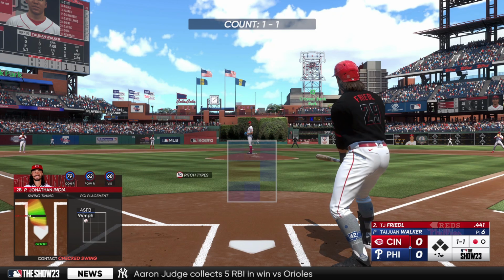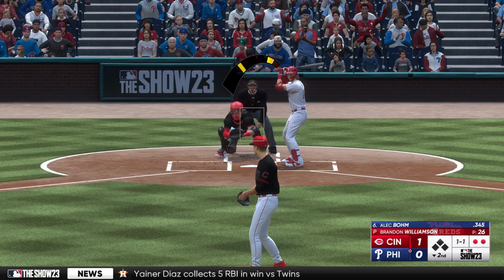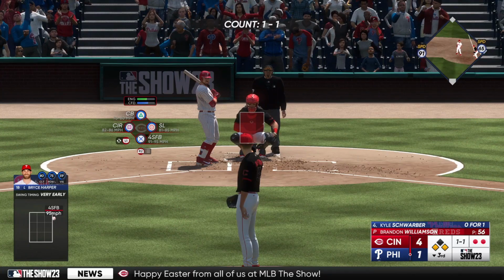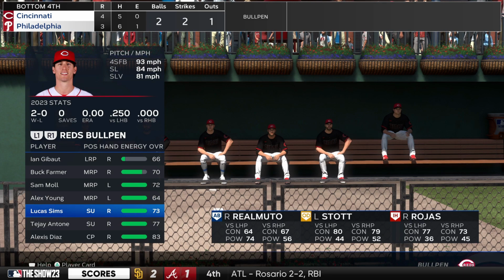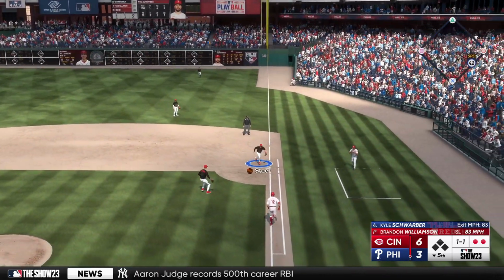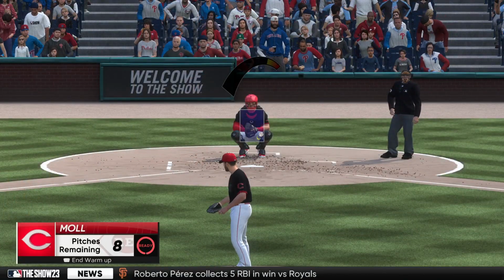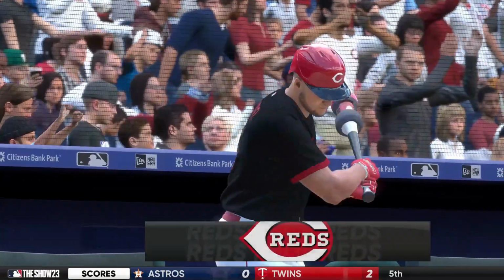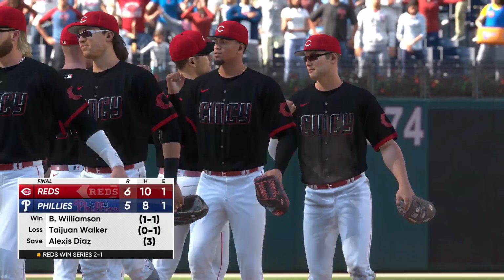MLB The Show 23 Cincinnati Reds vs Philadelphia Phillies | Franchise Mode #5 | Gameplay PS5 60fps HD